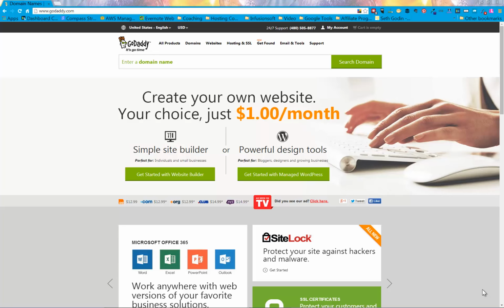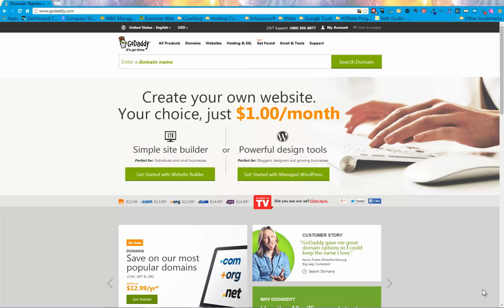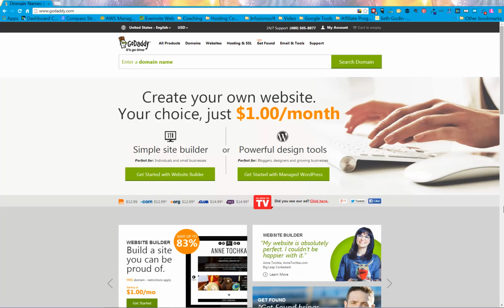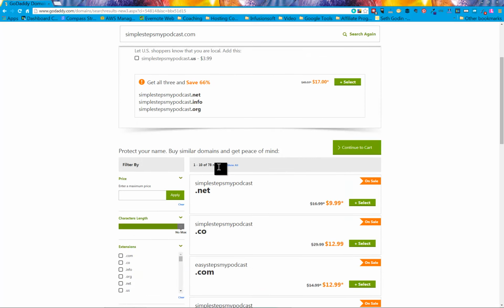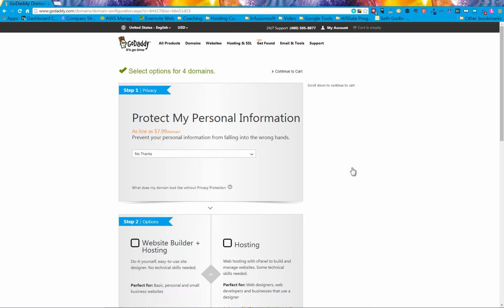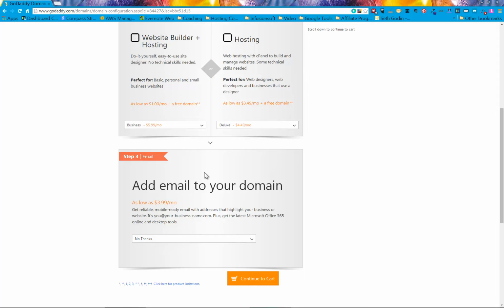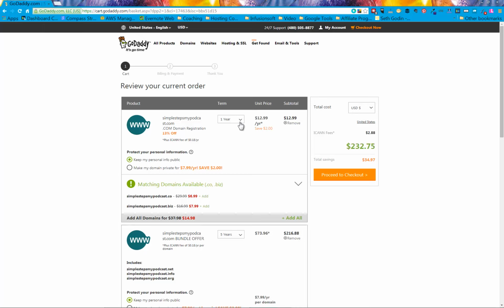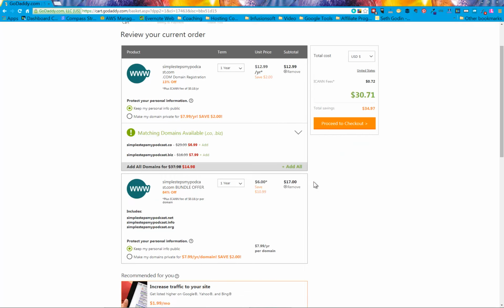How to Register a Domain Name at Go Daddy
This video shows step by step how to register a domain name for your website